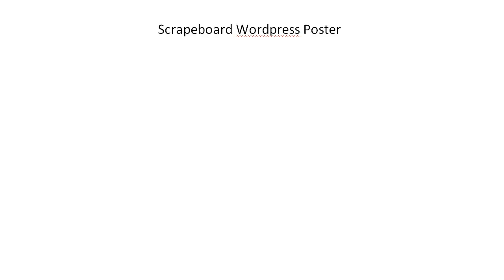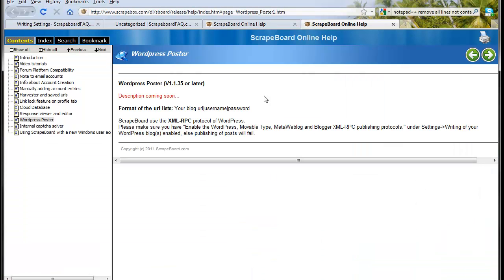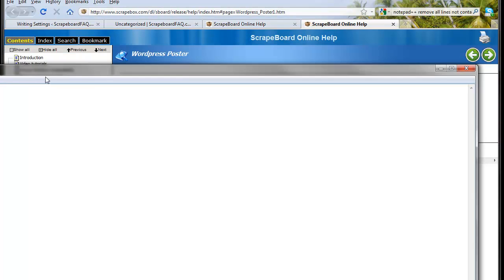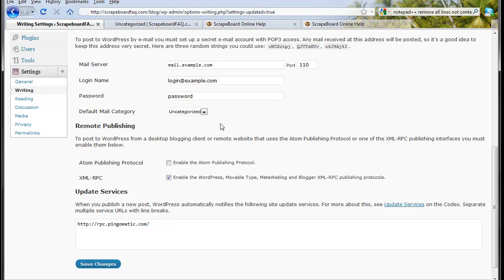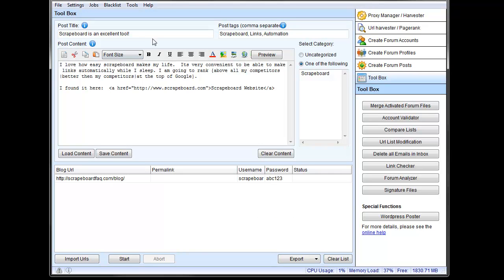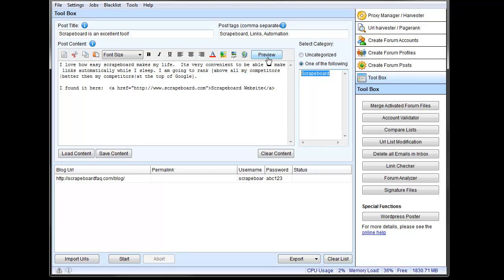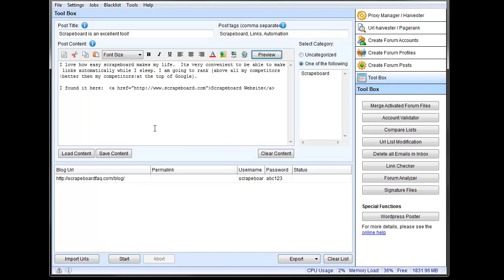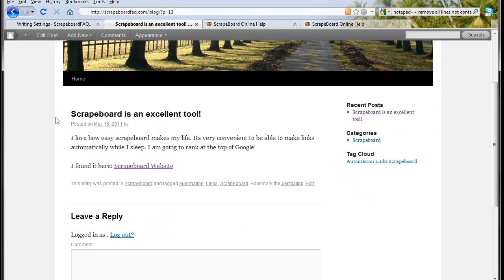Scrapeboard Wordpress Poster